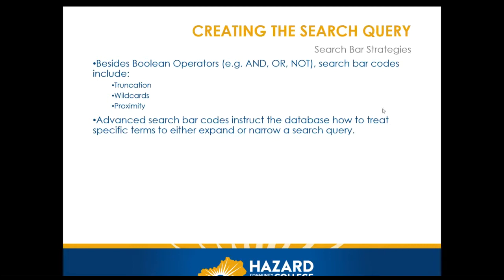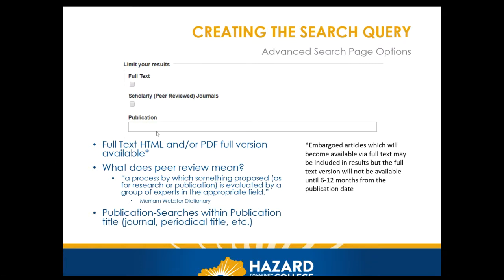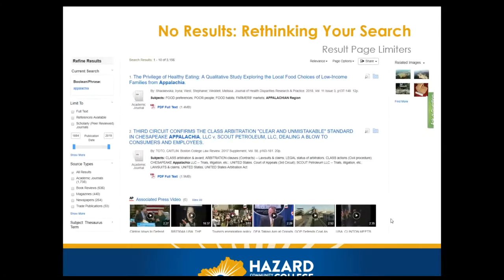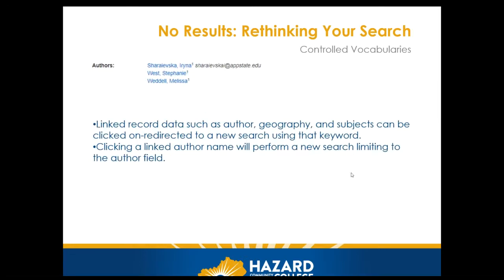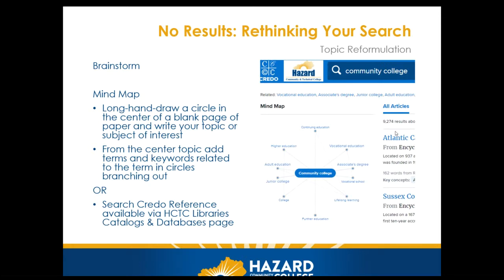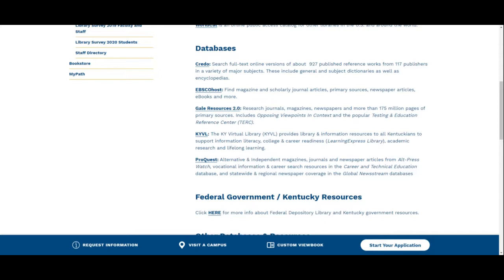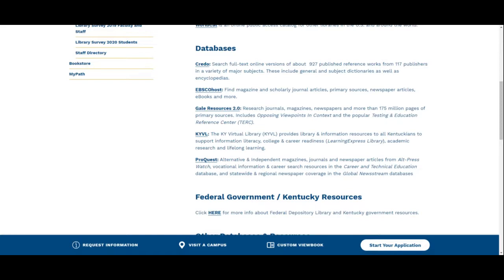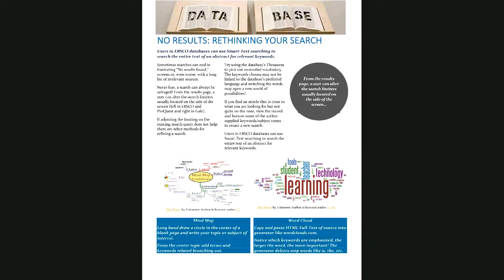Research Skills Student Workshop: Advanced Searching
From HCTC Libraries. In this workshop, we discuss some advanced online search strategies student may use to better search databases for research assignments.